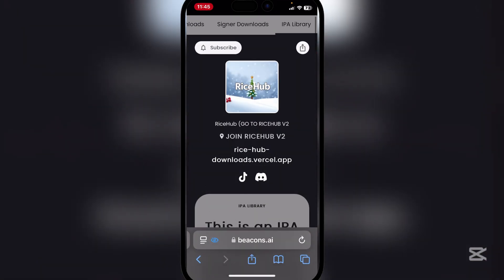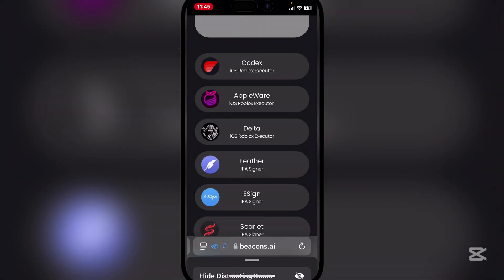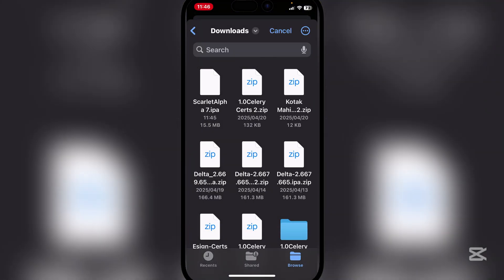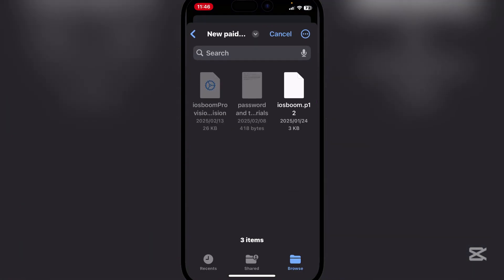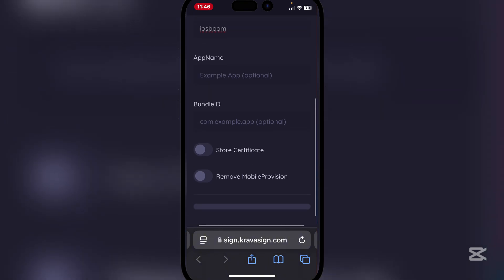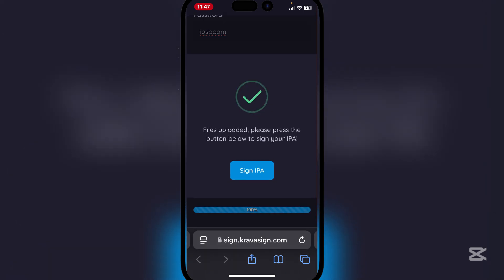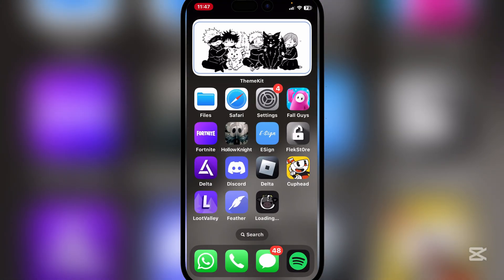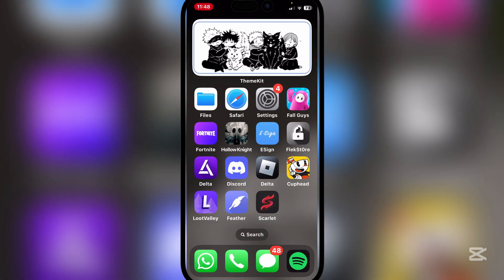Install Updated Scarlet iOS on iPhone & iPad without Jailbreak & PC | Install Scarlet no revoke iOS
Want to get Scarlet iOS on your iPhone or iPad without the hassle of jailbreaking or using a PC? You're in luck! In this tutorial, we'll show you a step-by-step guide on how to install Scarlet iOS on your iOS device without any complicated processes. This method is easy, safe, and doesn't require any technical expertise. So, if you're tired of being limited by Apple's restrictions and want to unlock the full potential of your iPhone or iPad, watch this video to learn how to get Scarlet iOS without jailbreak or PC!

Feather tutorial: Latest Feather Signer for iOS | Install IPA Files on iPhone & iPad without PC & Revoke using Feather

scarlet ios
scarlet iphone
scarlet ios
scarlet iphone